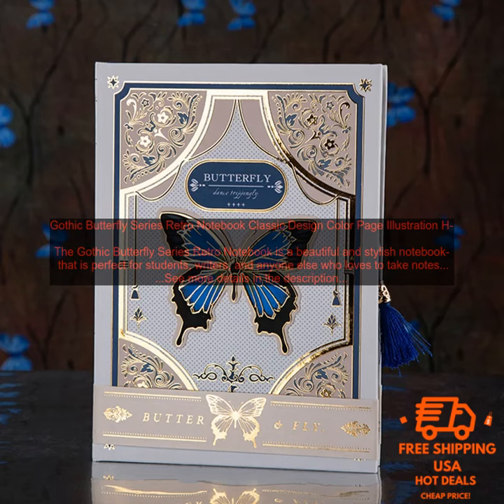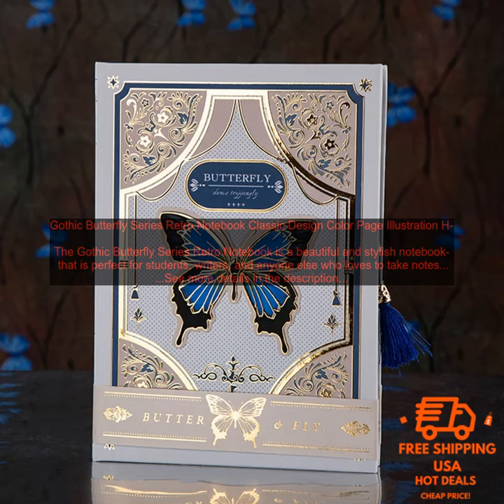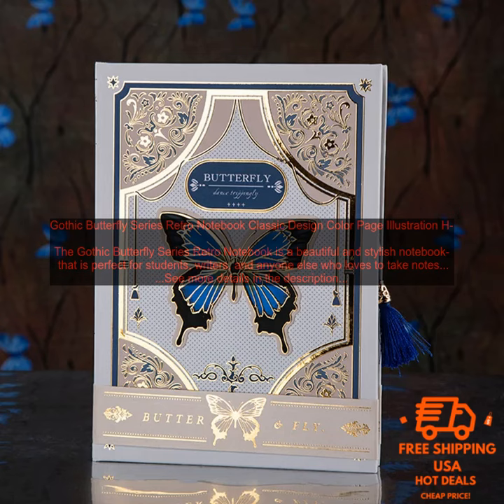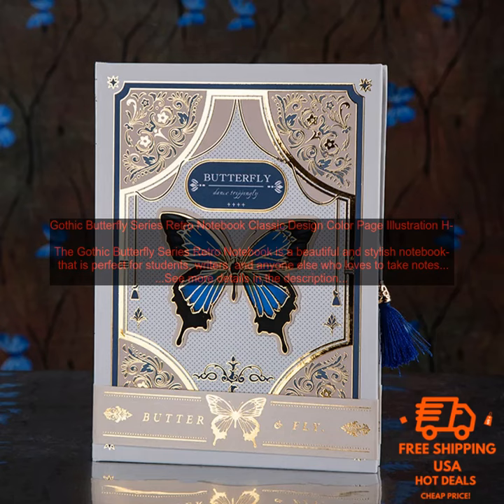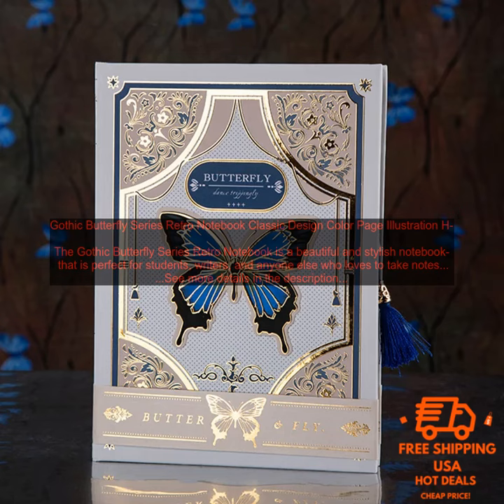1005005735631677 Gothic Butterfly Series Retro Notebook Classic Design Color Page Illus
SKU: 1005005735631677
Gothic Butterfly Series Retro Notebook Classic Design Color Page Illustration Hardcover Diary Student Notepad
The Gothic Butterfly Series Retro Notebook is a beautiful and stylish notebook that is perfect for students, writers, and anyone else who loves to take notes. The notebook features a classic design with a butterfly illustration on the cover. The pages are lined and colored, making them perfect for taking notes or jotting down ideas. The notebook is also hardcover, making it durable and easy to carry around.

Here are some of the pros of the Gothic Butterfly Series Retro Notebook:

* Beautiful and stylish design
* Lined and colored pages
* Hardcover construction
* Perfect for students, writers, and anyone else who loves to take notes

Here are some of the cons of the Gothic Butterfly Series Retro Notebook:

* The pages are not perforated, so they cannot be easily removed
* The notebook is a bit on the expensive side

Overall, the Gothic Butterfly Series Retro Notebook is a great choice for anyone looking for a stylish and functional notebook. It is perfect for students, writers, and anyone else who loves to take notes.

**Here are some additional details that you may want to include in your review:**

* The notebook is made from high-quality materials and construction.
* The pages are thick and durable, and they do not bleed through.
* The notebook has a ribbon bookmark for easy reference.
* The notebook is available in a variety of colors.

* Be honest and objective in your review.
* Focus on the benefits of the product and how it can help your readers.
* Include a call to action at the end of your review.
butterfly, design, diary, illustration, notebook, page, student